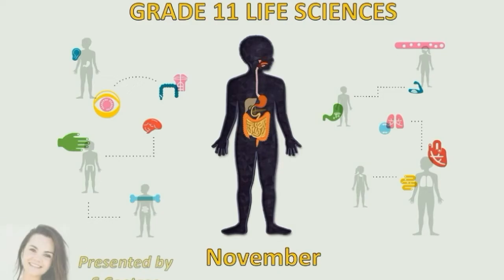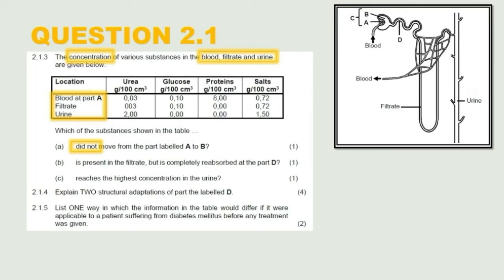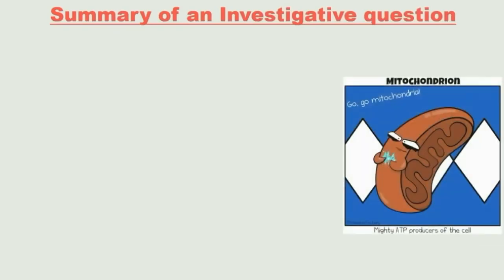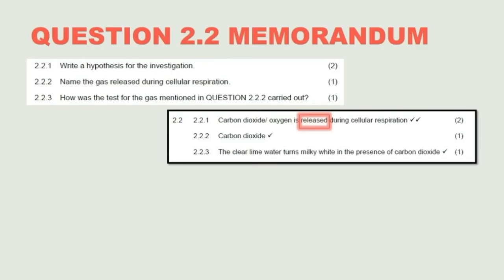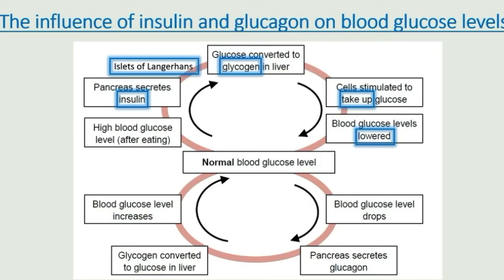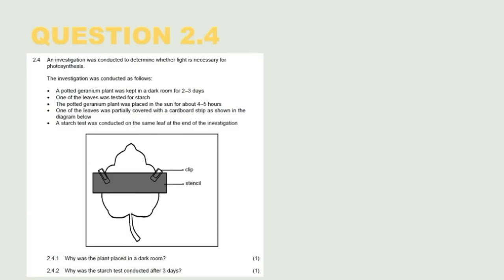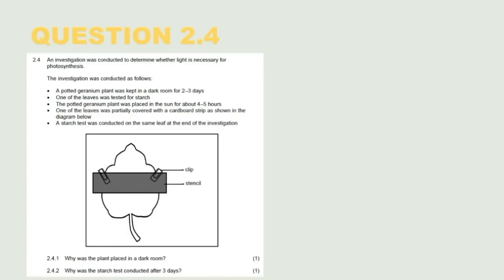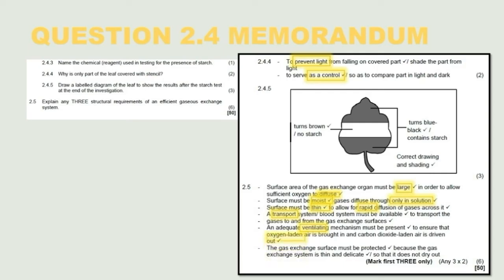3. Gr 11 SS Exam Prep 2022 LIFE SCIENCE PAPER 1 - Question 2